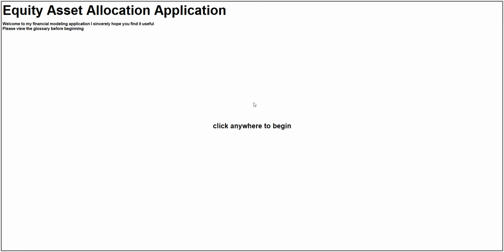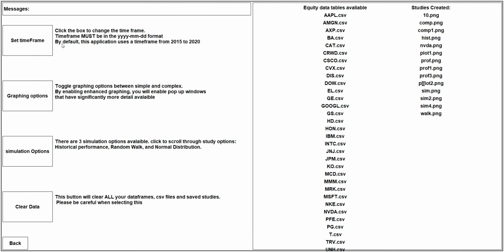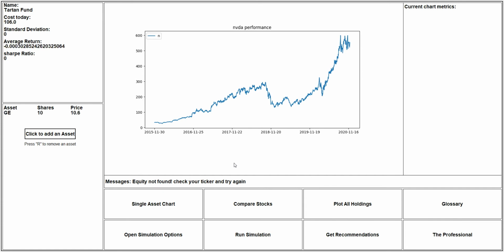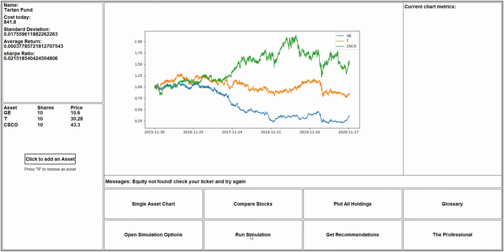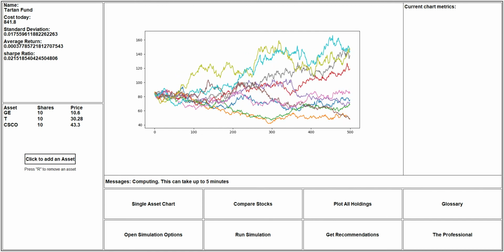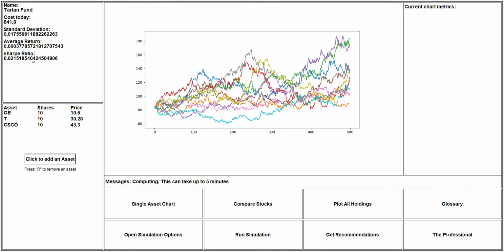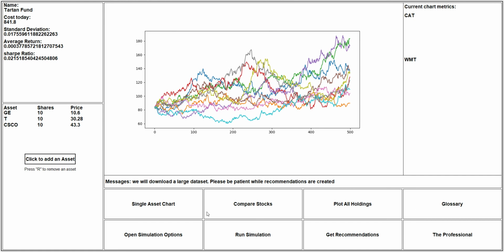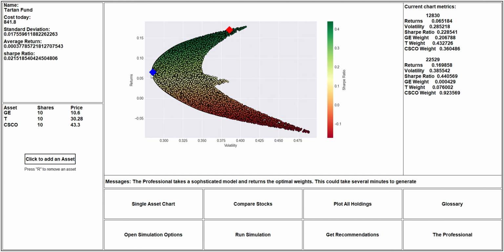TopLevelApp 2000 x 1000 2020 12 09 14 22 50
This is my Equity Asset Allocation Application (E3A).

Please take a look and see what you can do!